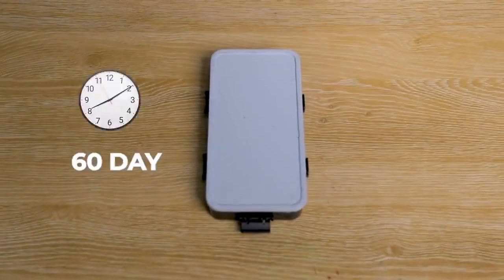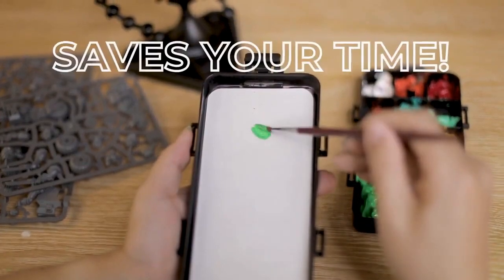Discover KRYDRUFI: Your Ultimate Modular Art Companion! KRYDRUFI All-in-one Modular Art Box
Innovative DIY & Hobbies tool, designed to enhance your artistic process: All in one Box. Save your time, space and money - the perfect painting companion for creative people!